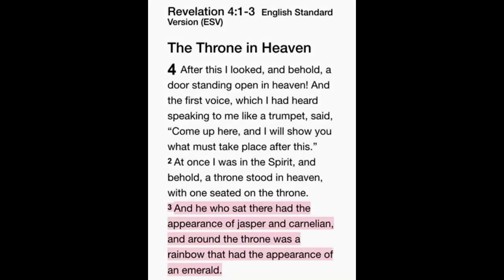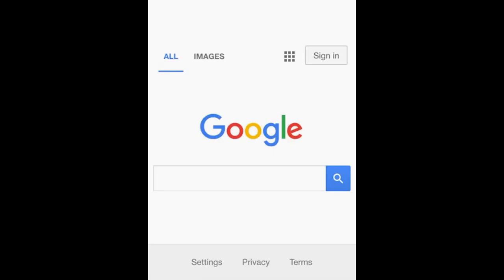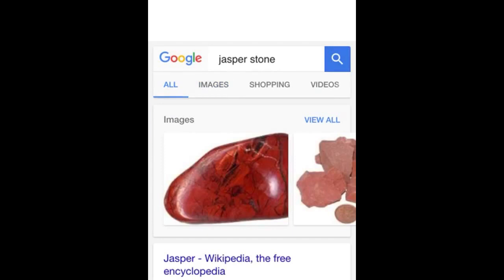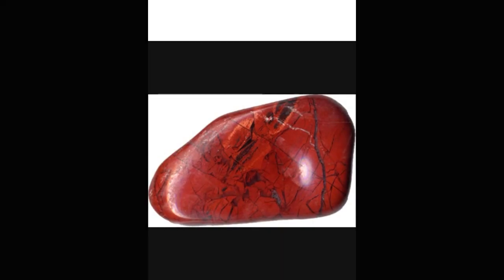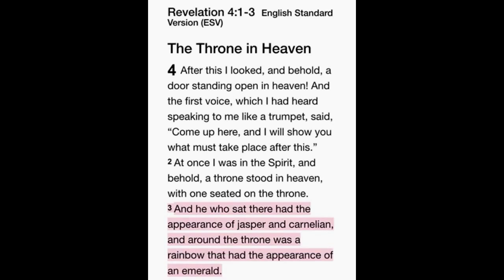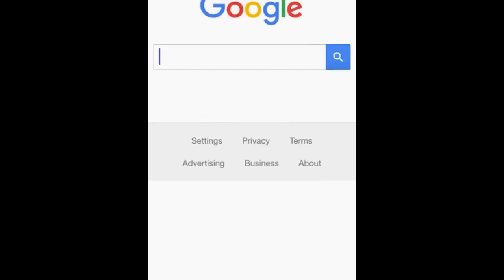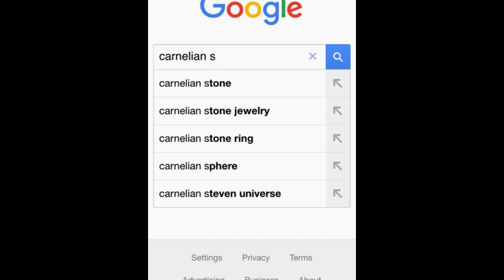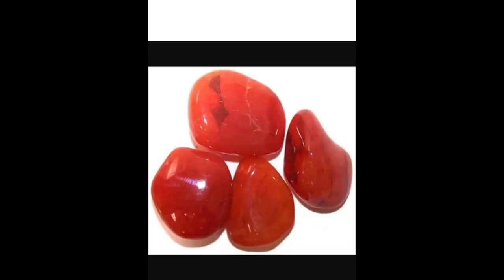The Creator likened to a Jasper and Carnelian Stone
Details on Revelation Ch.4 V.3